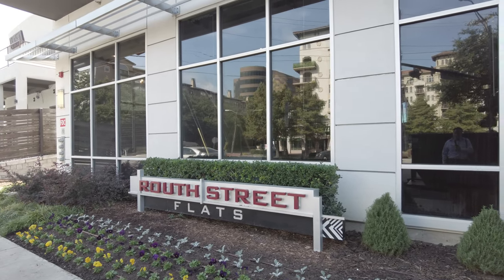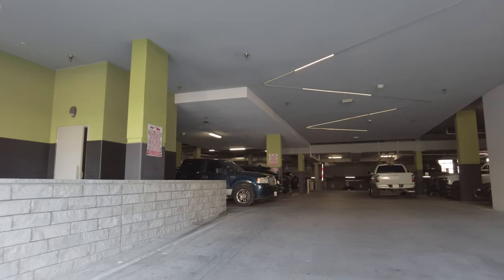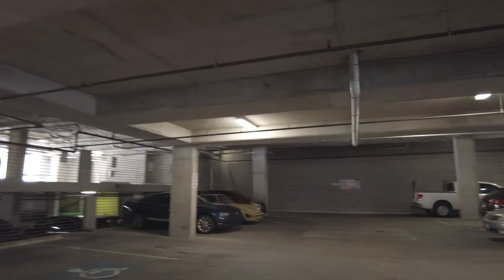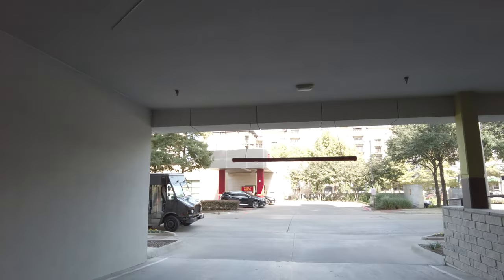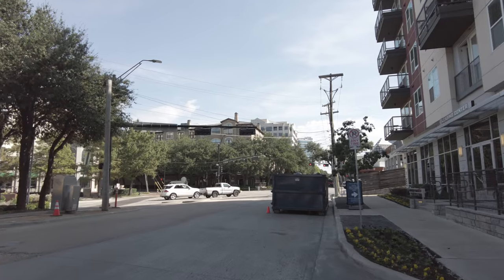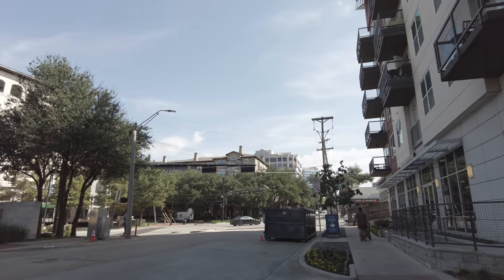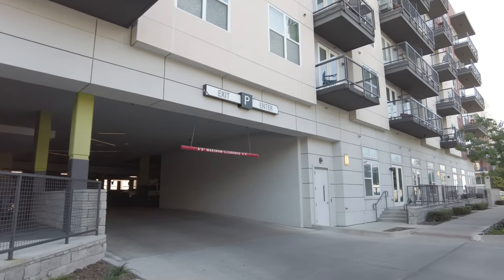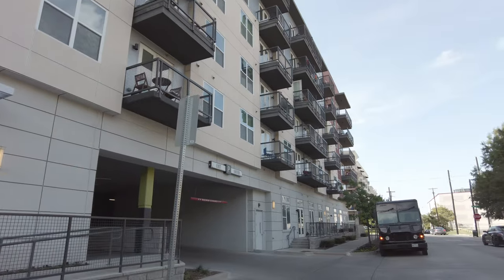Bell Katy Trail | Uptown Dallas Apartments | Final Thoughts After Tour - Tour Pt 6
Bell Katy Trail | Uptown Dallas Apartments.

Here's my final thoughts outside of the Bell Katy Trail Flats after taking this tour.   Tour Pt 6 of 6 of my Bell Katy Trail Walking Tour.
Did you know that we provide a 100% FREE, LOCAL Service to find your perfect apartment here?
and start your free search.
You will love the time savings and your stress will melt away!